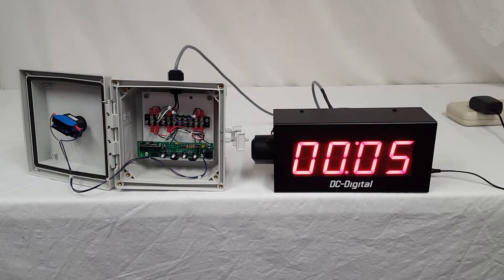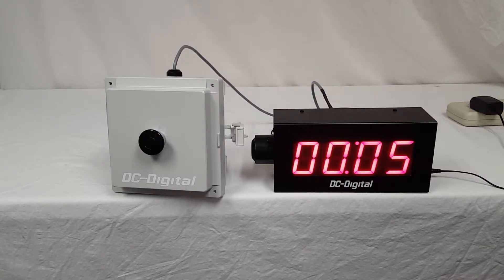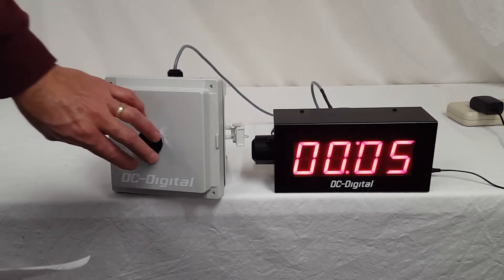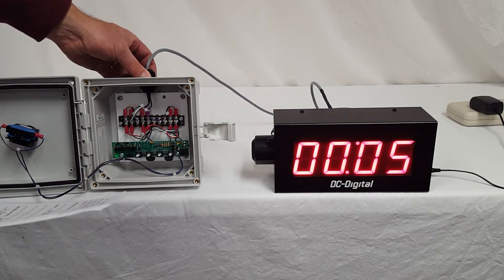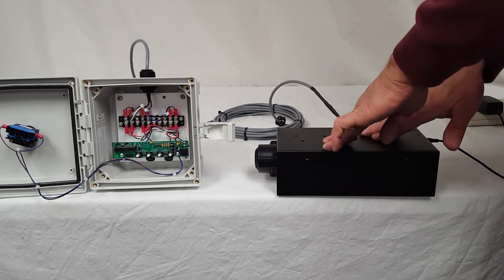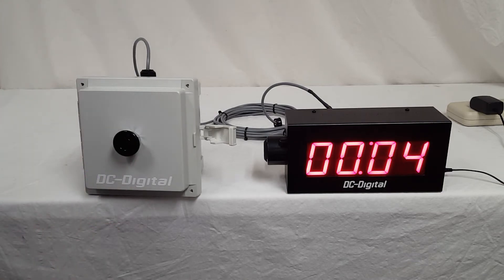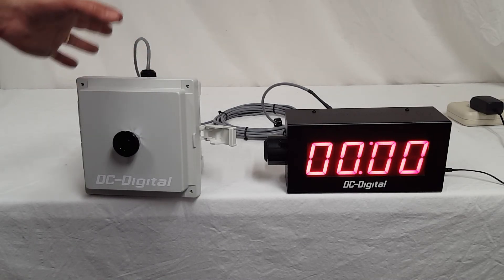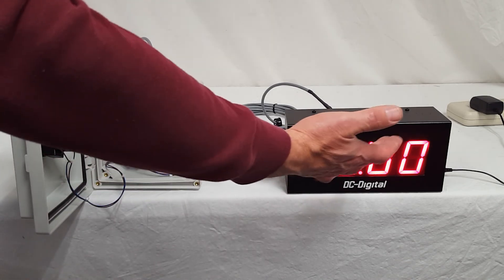Remote, BCD Set Switches & 40mm Palm Start Switch Mounted in a NEMA 4X Enclosure DC-25T-DN-BCD-EOP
Remotely set (up to 1000 feet away) your DC-Digital countdown timer. NEMA 4 X enclosed BCD set switches with a 40 mm palm switch for reset to set value and start installed into the lid (minutes and seconds)